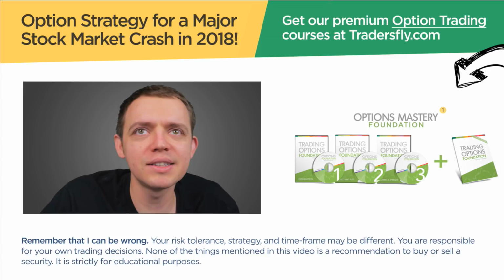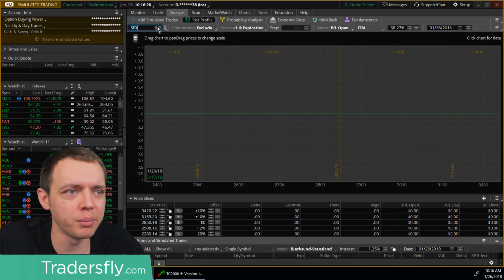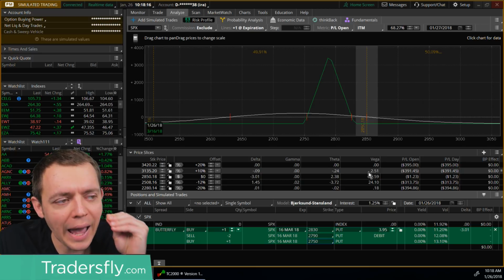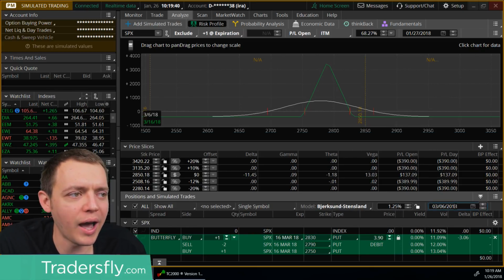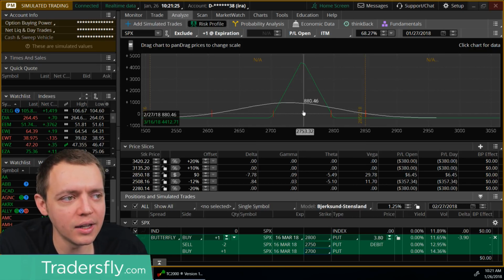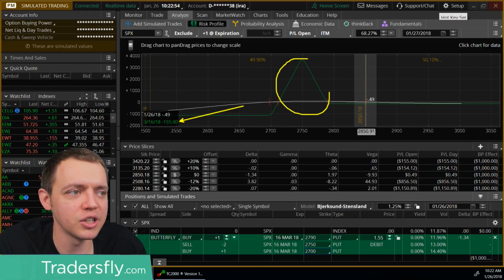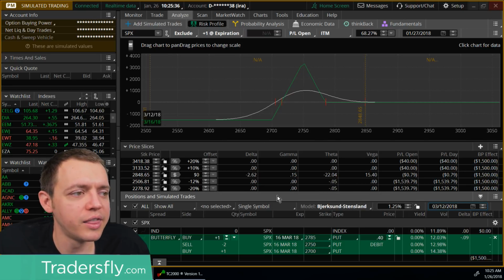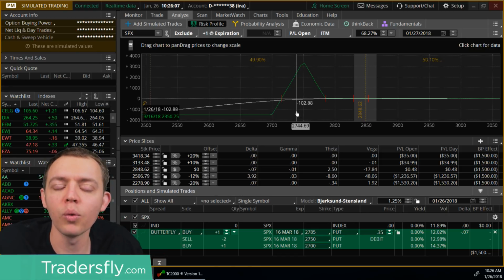Option Strategy for a Major Stock Market Crash in 2018! - Butterfly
In today’s episode of let’s talk stocks, I want to share with you how to use options, specifically the butterfly spread, to hedge for a stock market crash in 2018.

I am not saying there is going to be a market crash in 2018. But if you think the stock market is a little bit overvalued or overstretched right now, and you want to know how to prepare for a possible pullback and profit from a downside move without overexposing yourself, then this video is for you.